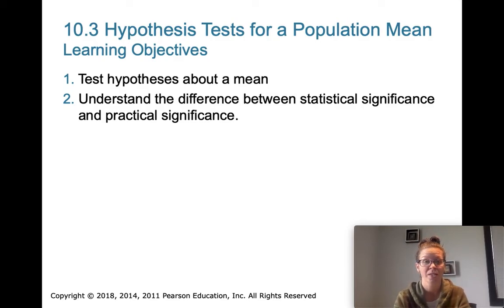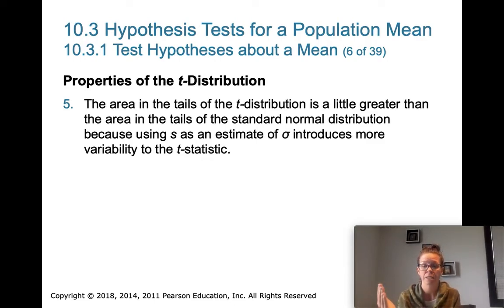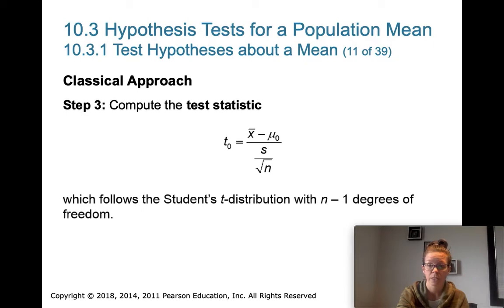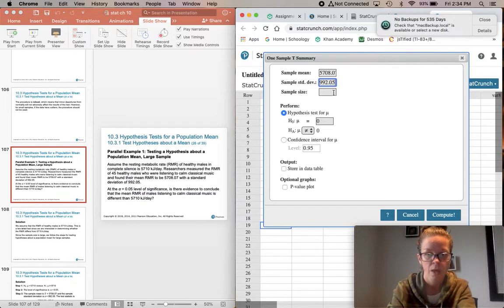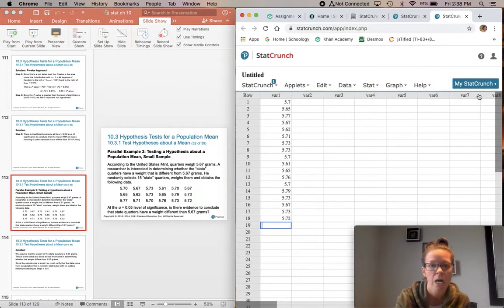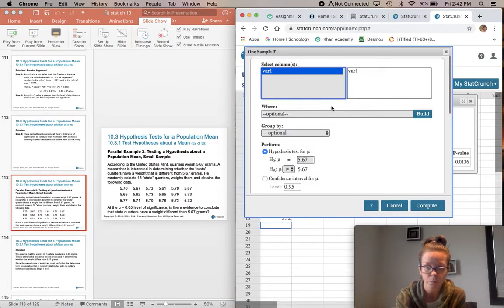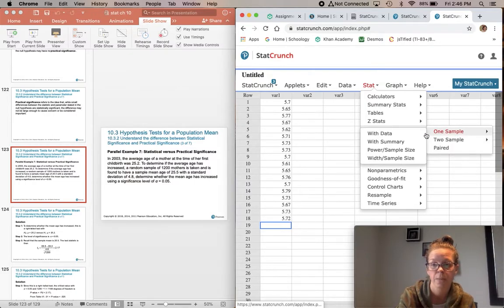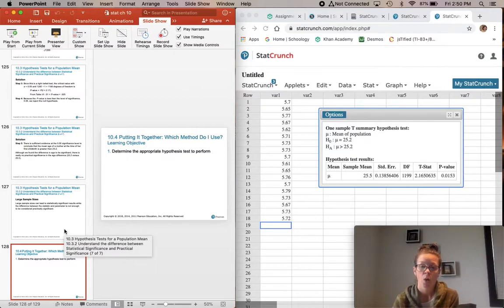Statistics 10.3 - Hypothesis Test for Mean